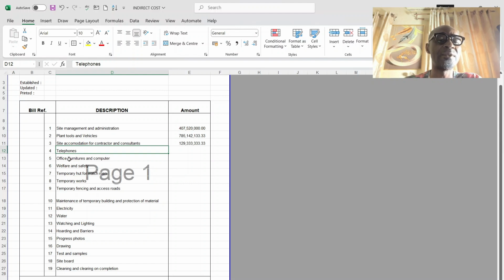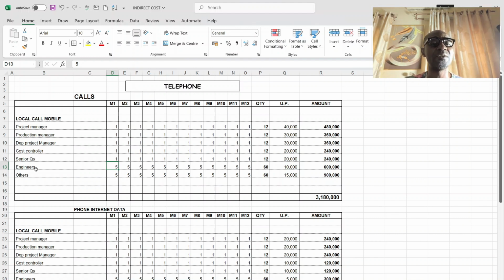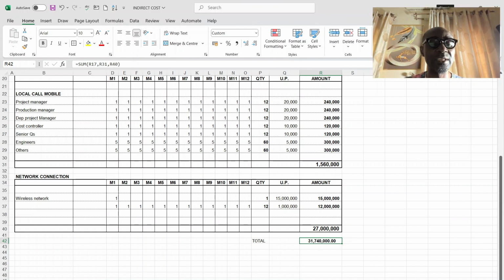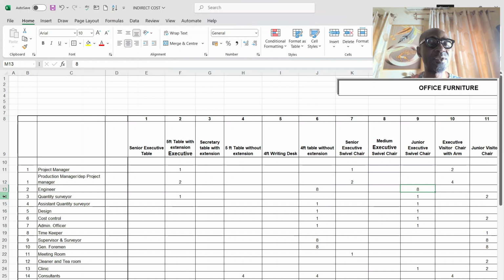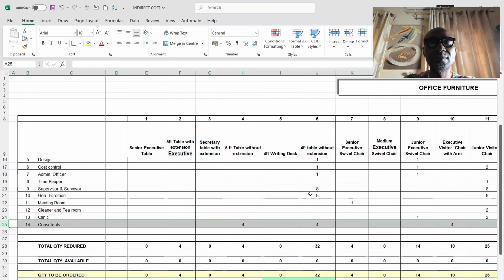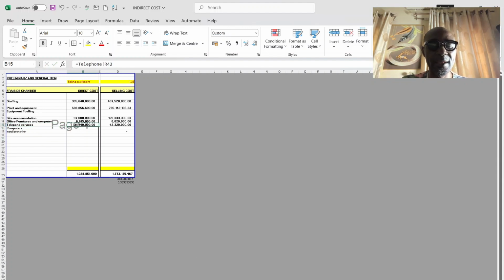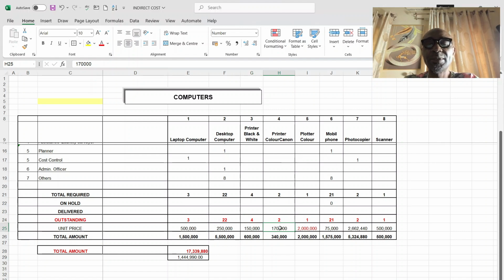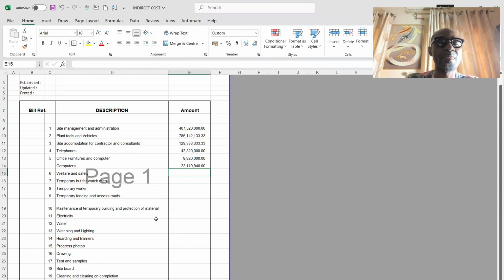How to price office funitures,cost of internet services and computers 1